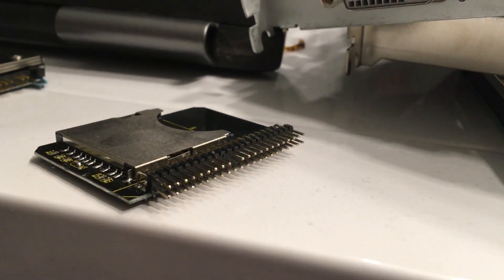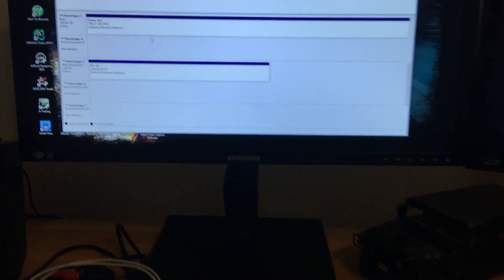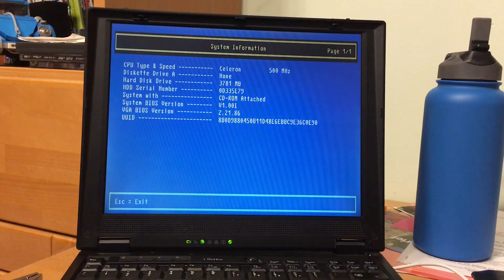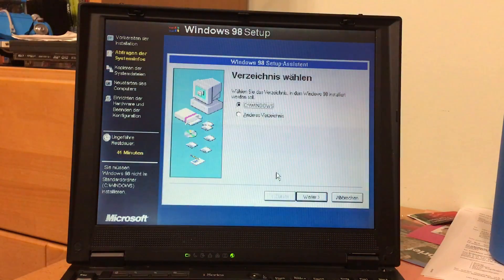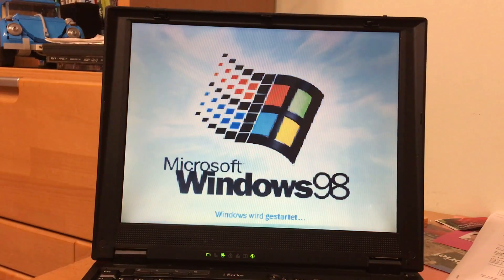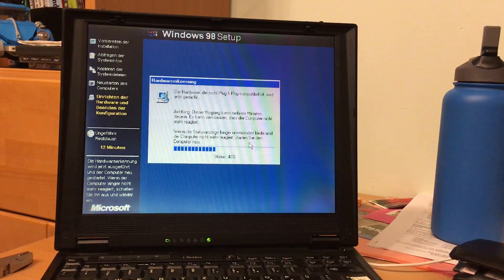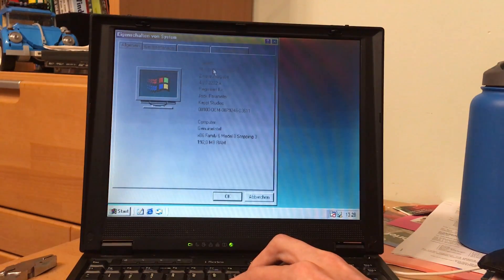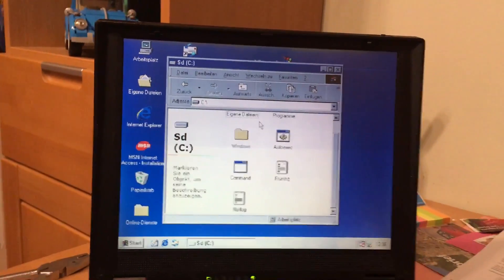Windows 98 Installation on SD Card on old IBM Thinkpad